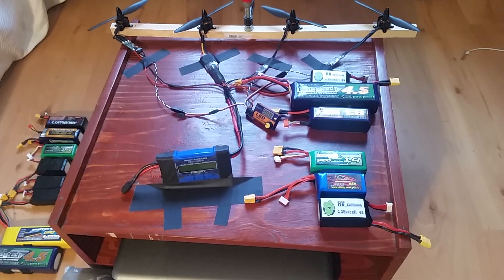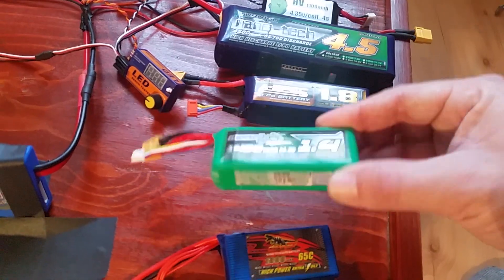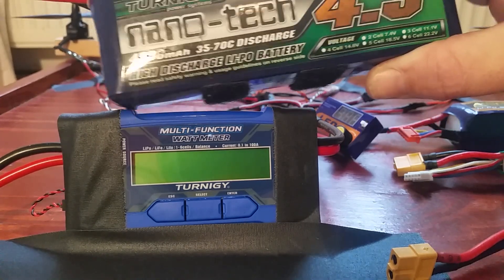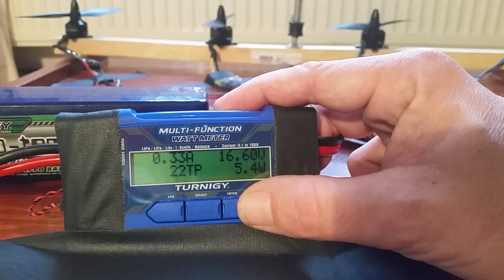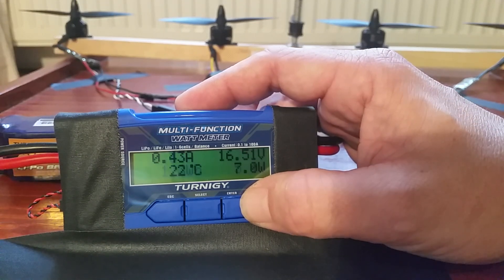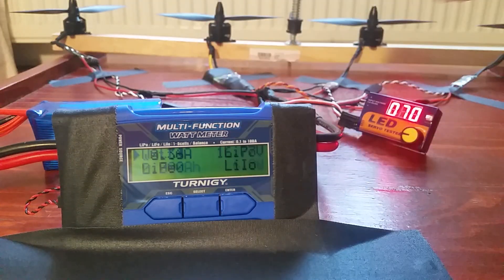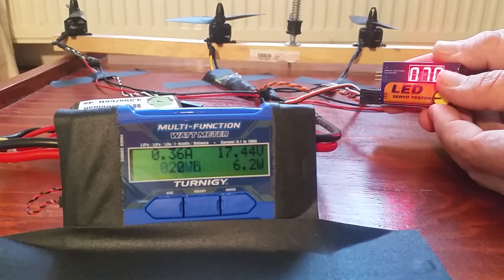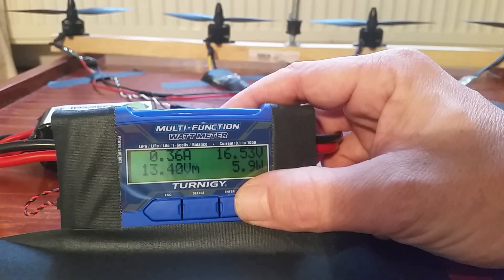Lipo VS LiHV.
Bench test showing the peak watt difference when using our HV packs. All packs were properly cycled, same temp, same charger. We think you will like the higher watts your motors can now receive. LiHV packs available now at GGracers.com

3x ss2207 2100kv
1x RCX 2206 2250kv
King Kong 6040
2x LittleBee
1x Afro30a
1x stock X rotor 20a

This is the first bench video of many.
In the next video we will show the Continuous tests around 30amps.